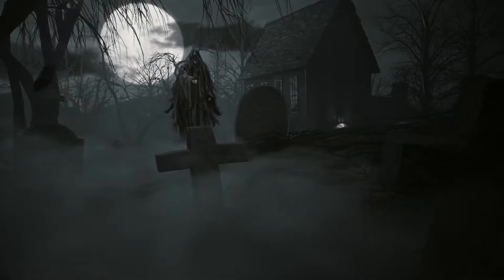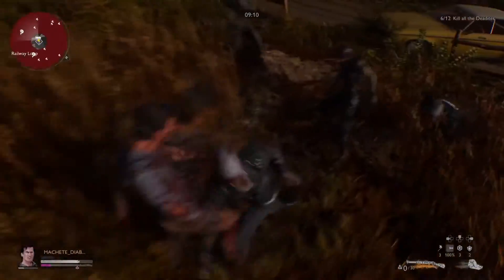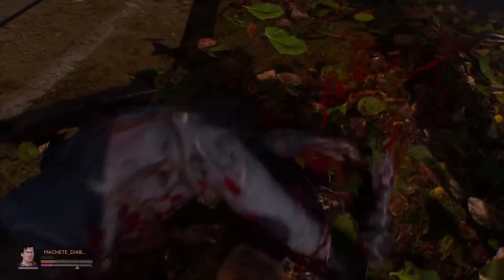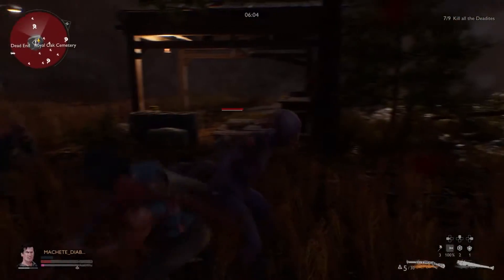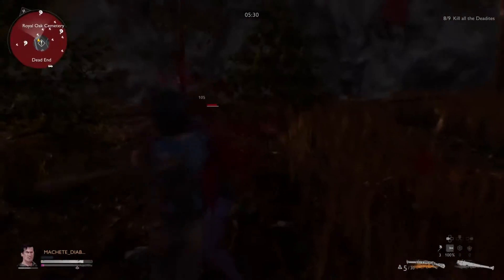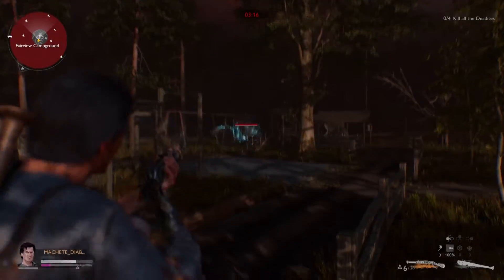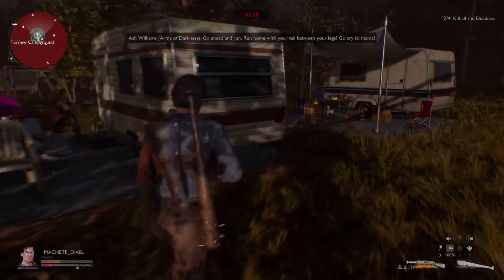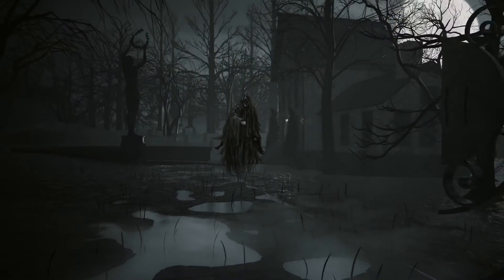Evil Dead mission 3 walkthrough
Not the best way but it gets it done!